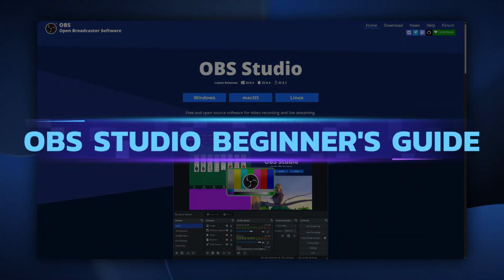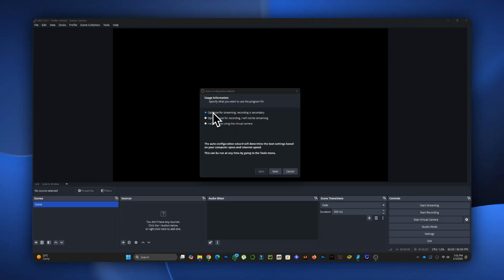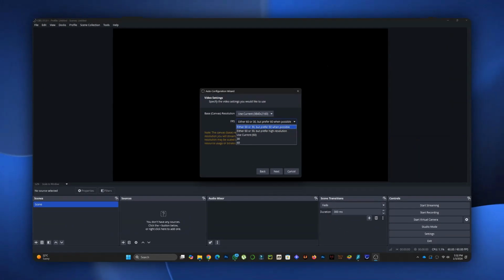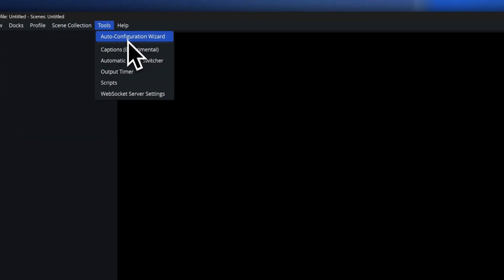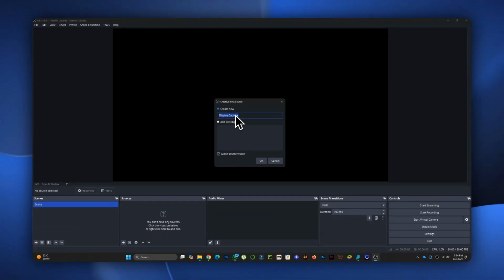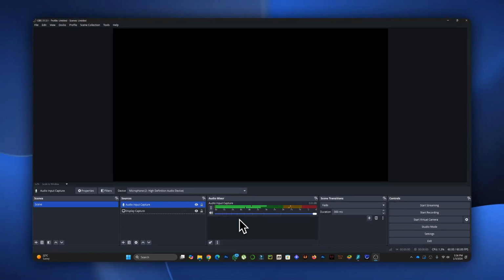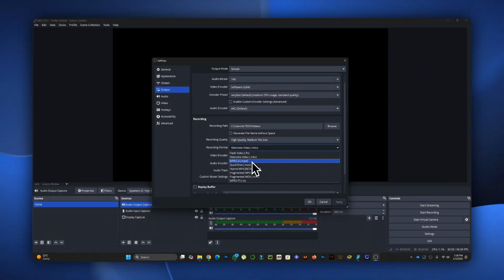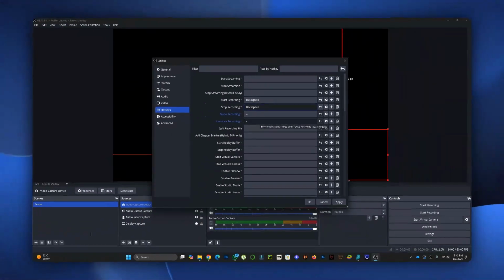How To Use OBS Studio To Record Screen 2026 | Beginners Tutorial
In this beginner-friendly tutorial, you’ll learn how to use OBS Studio to record your screen in 2026.
I’ll show you how to set up OBS, add display capture, adjust audio, and choose the best recording settings.
This guide is perfect for beginners recording tutorials, gameplay, or presentations.
Follow these simple steps to start screen recording with OBS easily.